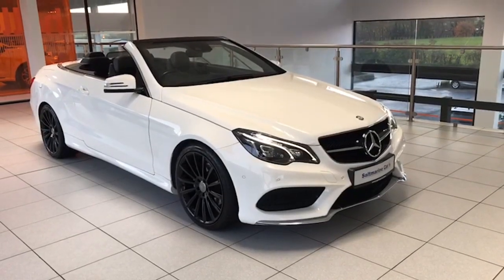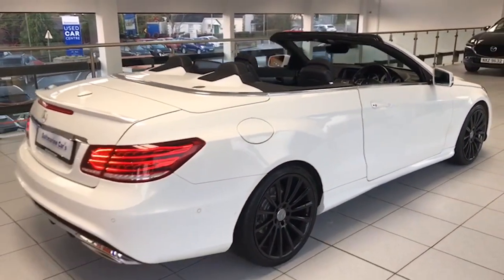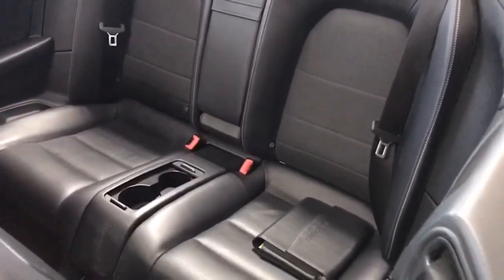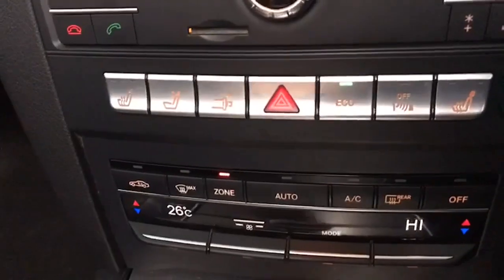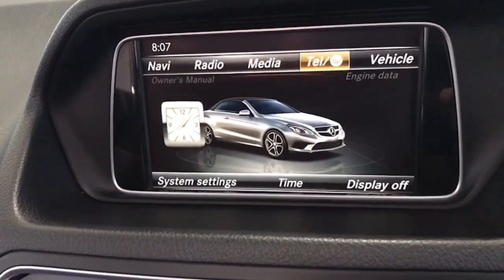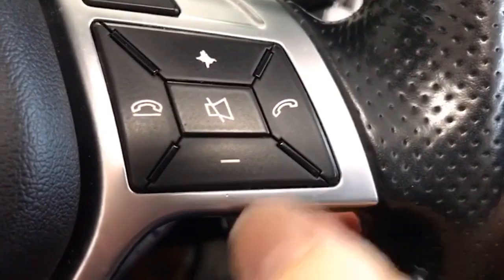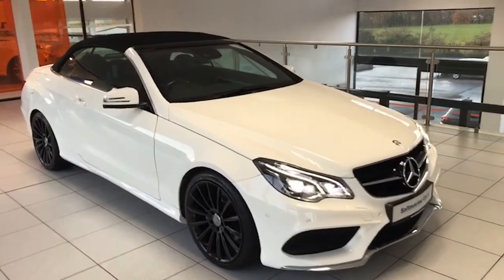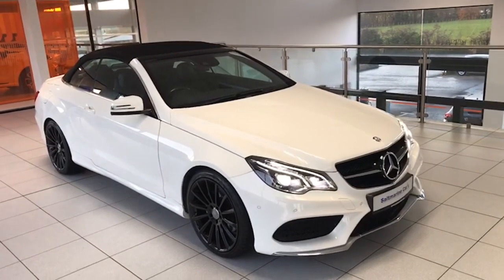2016 Mercedes-Benz E220 AMG Line Edition D Auto Convertible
2016 Mercedes-Benz E220 AMG Line Edition D Auto Convertible
67,066 Miles

Stunning 2016 Mercedes-Benz E220 AMG Line Edition D Auto Convertible, finished in Pure White with only 67066 miles and full Digital Mercedes service history (5 services carried out by Mercedes).

Spotless inside and out, with features including: 19"  Black Alloy Wheels, Park Assist, Electric Hood, LED Running Lights, Full Heated Leather, Electric Memory Seats, Leather Flat-bottom Steering Wheel, Leather Centre Arm Rest, Dual Climate Control, Cruise Control, i-Drive Information Centre, Satellite Navigation, DAB Radio, Bluetooth, and much more.